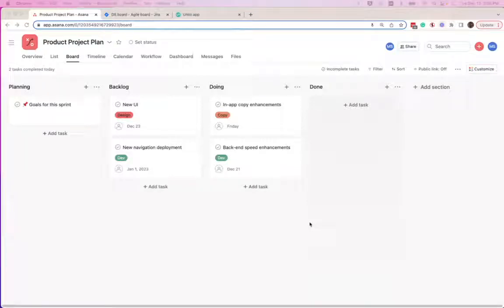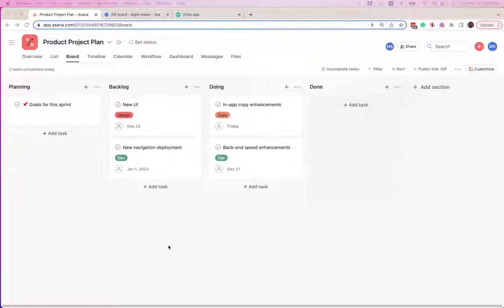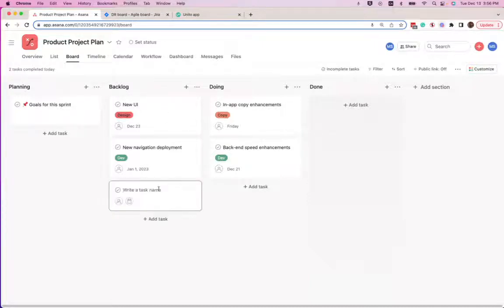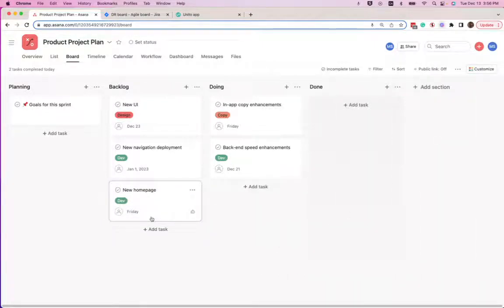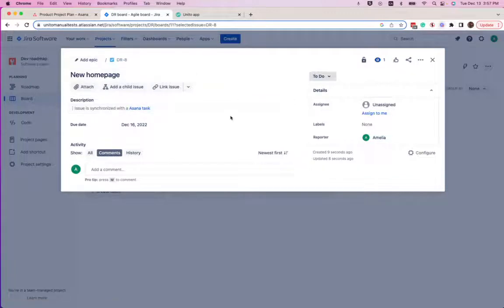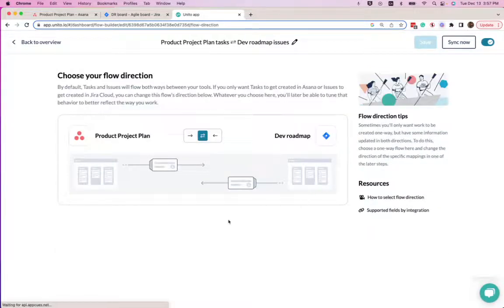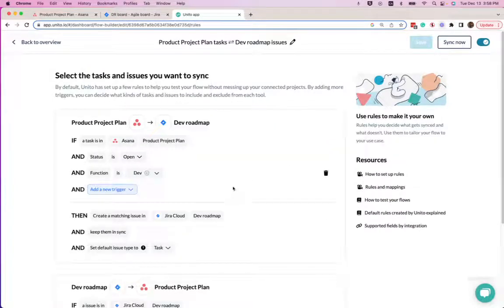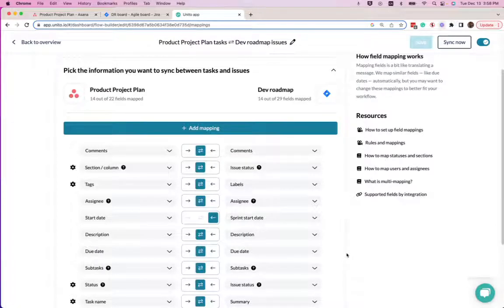How to Connect Asana and Jira with 2-Way Sync and Automated Updates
🔍 Are you tired of manually copying updates between Jira issues and Asana tasks? Unito's Asana Jira integration with 2-way sync will help you simplify collaboration through a no-code workflow that anyone can set up in minutes.

00:00 - Use case introduction
00:35 - Demo sync from Asana
00:57 - Demo sync to Jira
01:15 - Unito dashboard
01:30 - Flow direction
01:43 - Rules
01:56 - Linking fields between Jira and Asana

Sync tasks or issues with a rules-based workflow designed to ensure that your teams have the insights they need to do their best work and collaborate across interfaces! Supported fields include:

- Task or issue title
- Description
- State
- Comments
- Assignee
- Tags or labels
- Due date
- Attachments
- Custom fields and more!

USEFUL LINKS